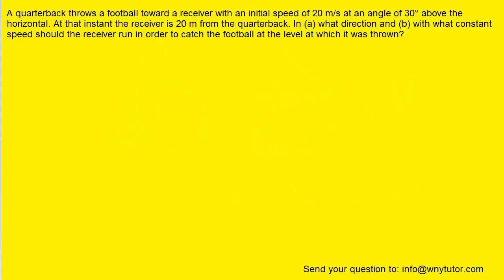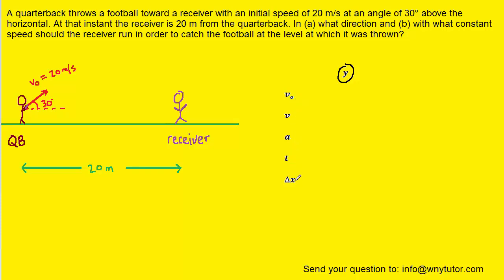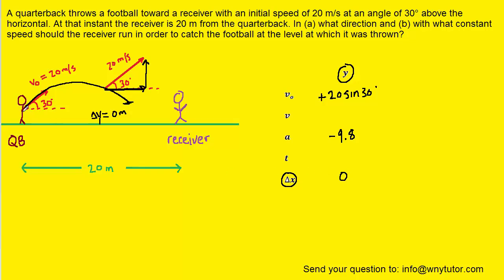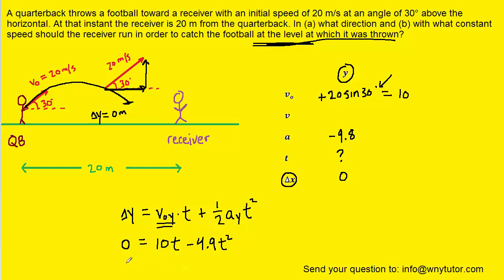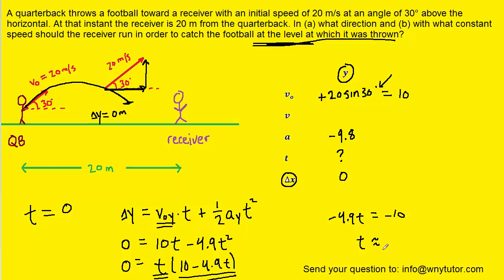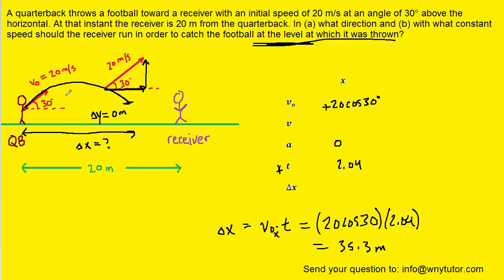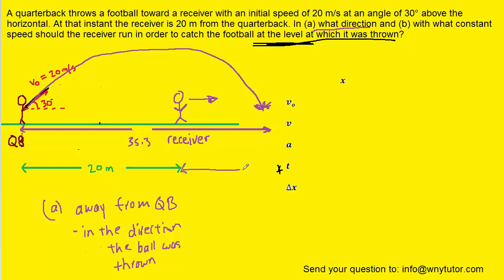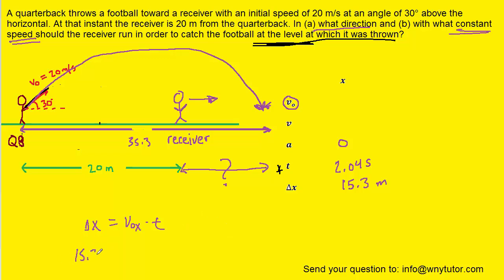A quarterback throws a football toward a receiver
A quarterback throws a football toward a receiver with an initial speed of 20 m/s at an angle of 30° above the horizontal. At that instant the receiver is 20 m from the quarterback. In (a) what direction and (b) with what constant speed should the receiver run in order to catch the football at the level at which it was thrown?